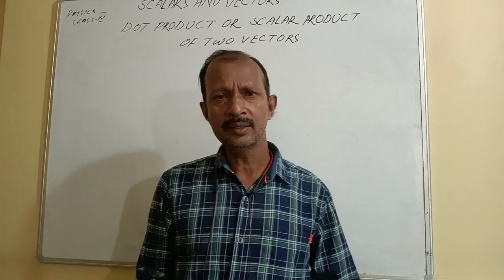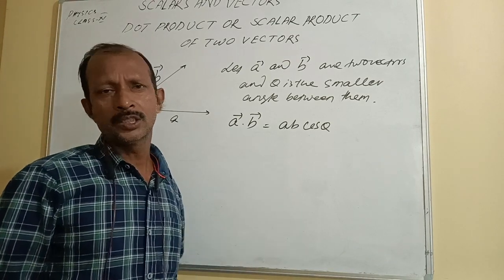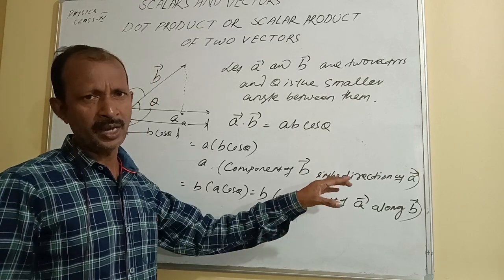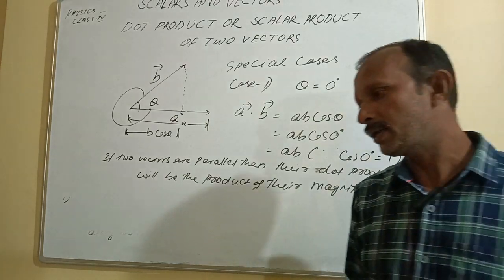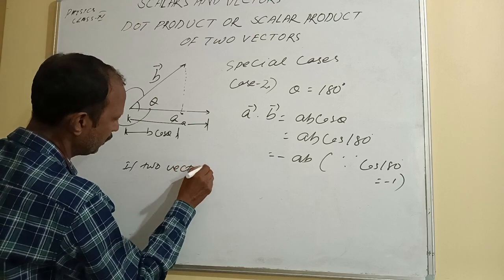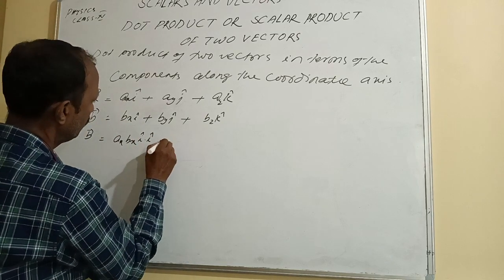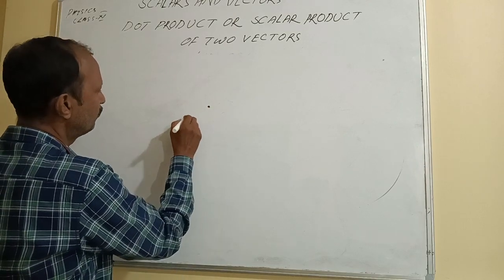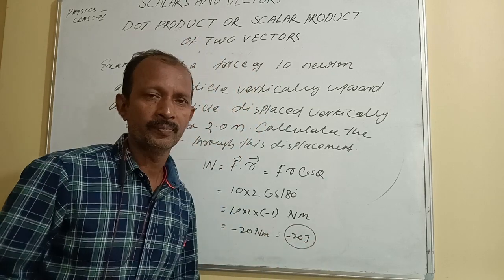CLASS - PHYSICS || DOT ( SCALAR ) PRODUCT OF TWO VECTORS || Part -9 || By : M.C. Senapati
In this video scalar or dot product of two vectors are explained with numerical problem.